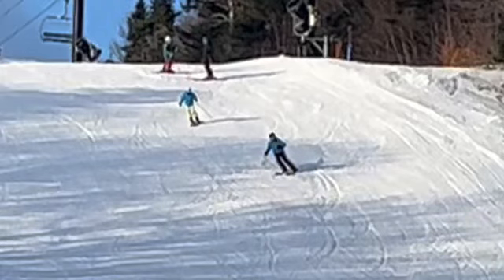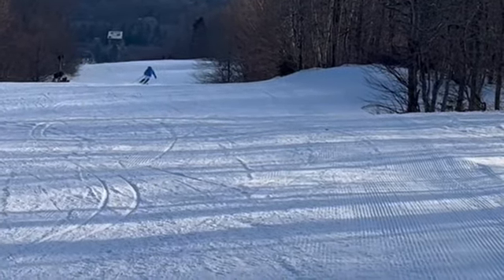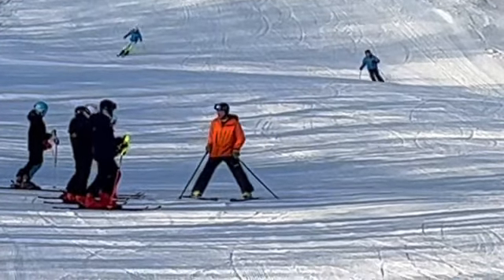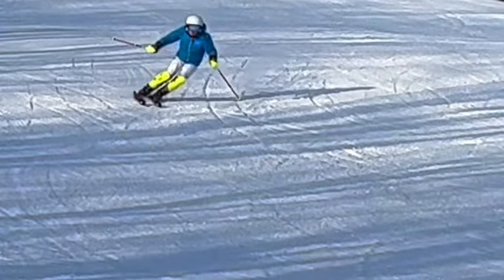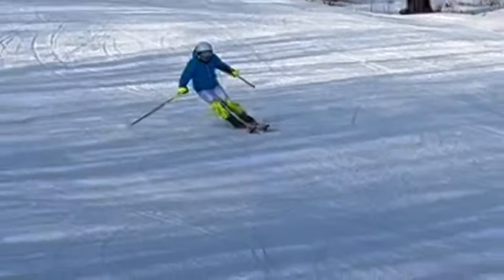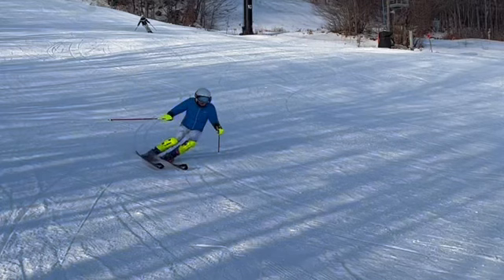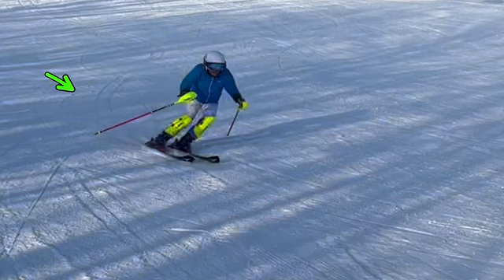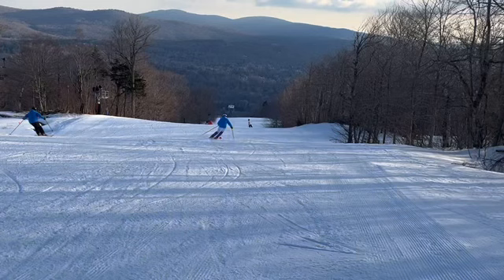Nikolas - SL free ski